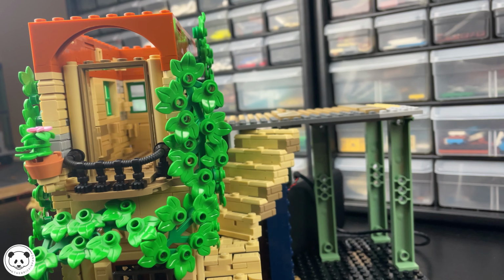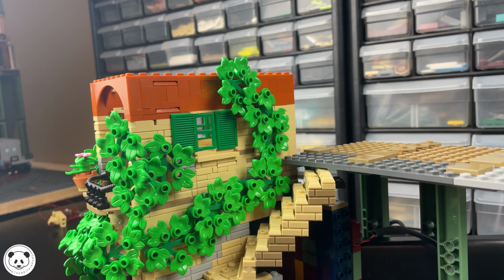NEW MODULAR: Tuscan Villa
Today I'm showing you the full build process of my new modular, the Tuscan Villa. Ok so it's actually still a work in progress but this is the full build process so far!

🎶NEED NEW PLAYLISTS FOR WHEN YOU'RE BUILDING, WORKING OUT, OR JUST HANGING OUT?🎶